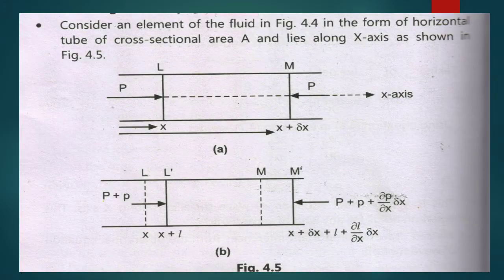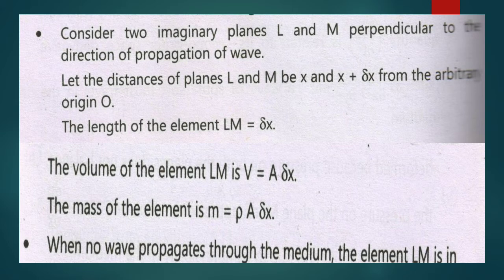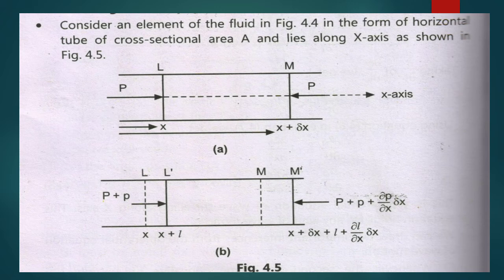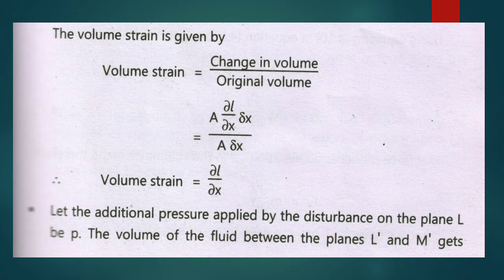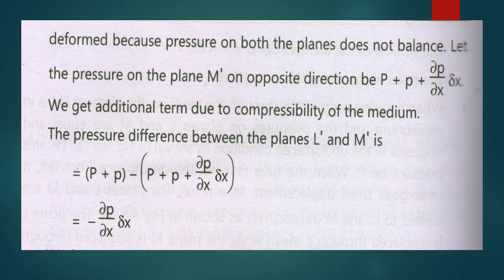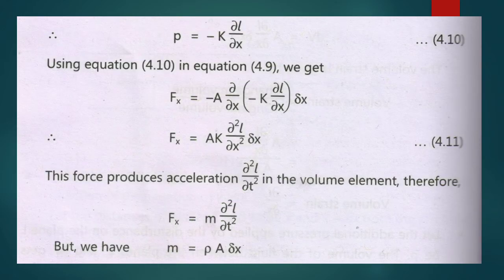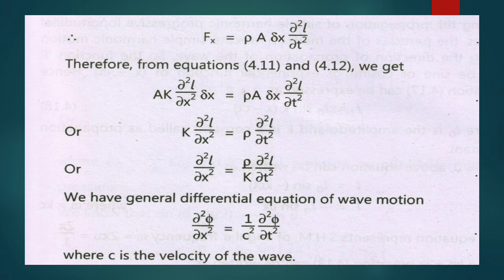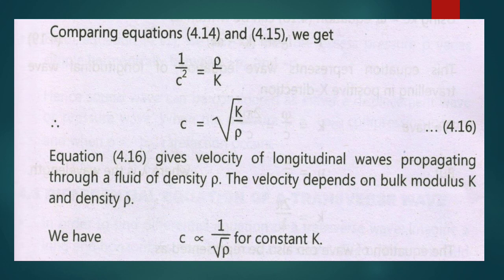SYBSc | Physics | Differential Equation of Longitudinal Wave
Class: SYBSc
Semester: IV
Subject: Physics
Topic: Differential Equation of Longitudinal Wave

Malegaon, Nashik